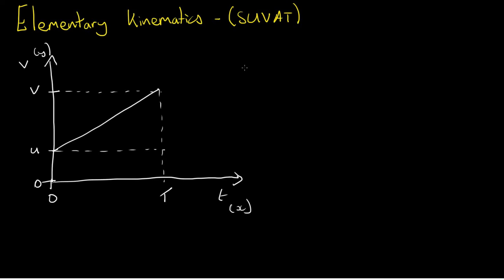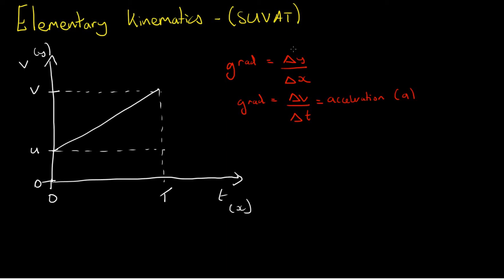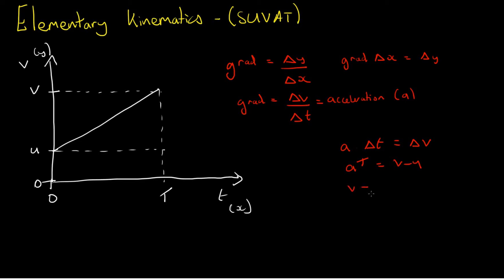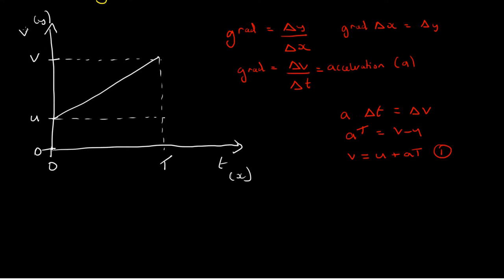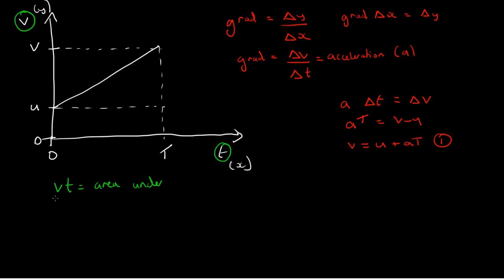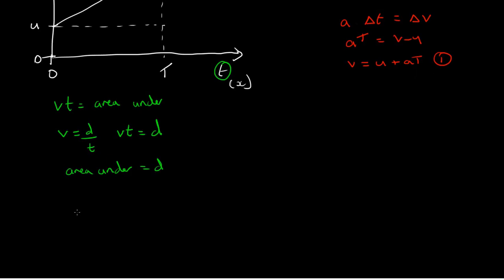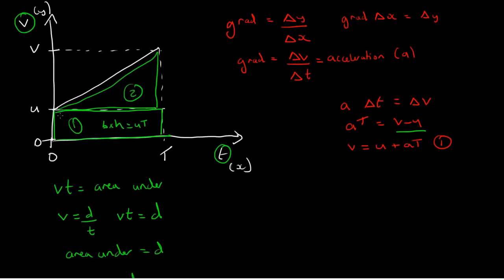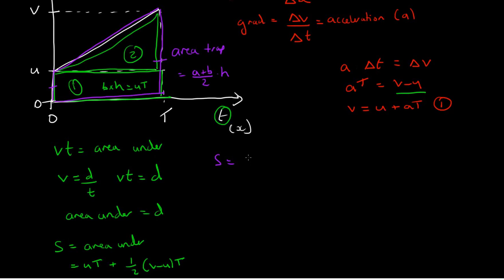Kinematics - SUVAT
In this video, I derive the 4 main SUVAT equations graphically. Note that this derivation requires no calculus knowledge.